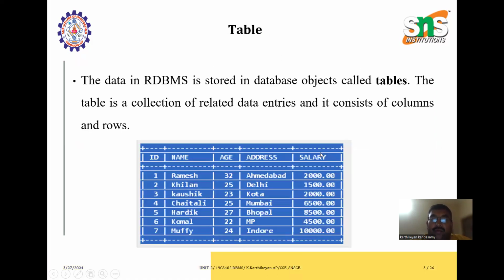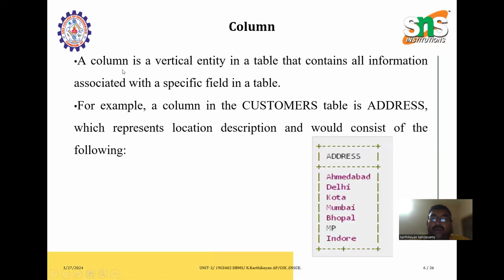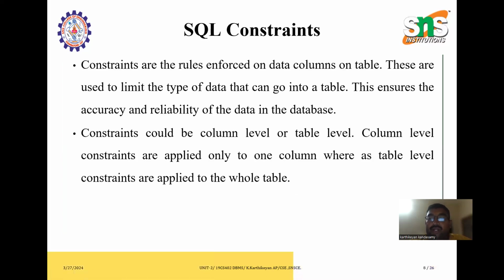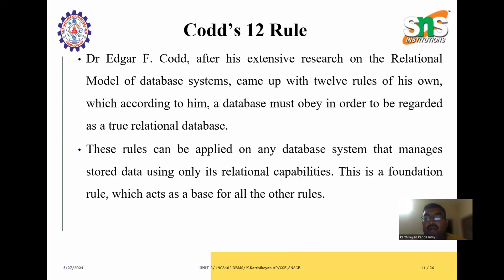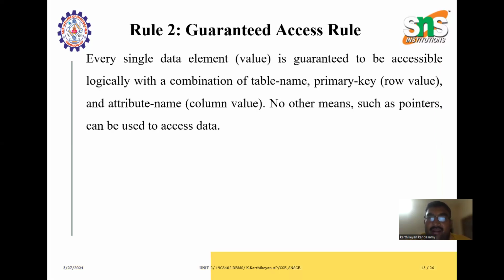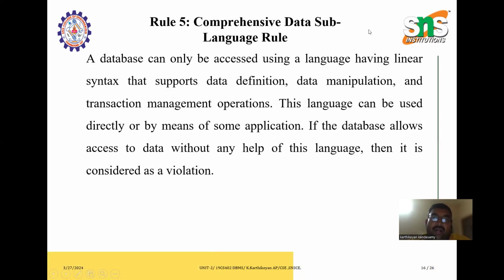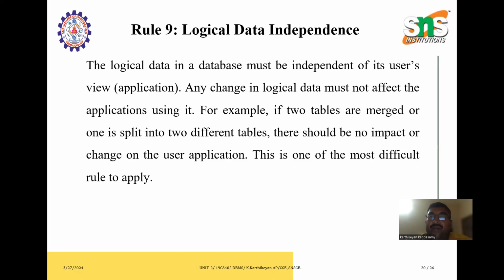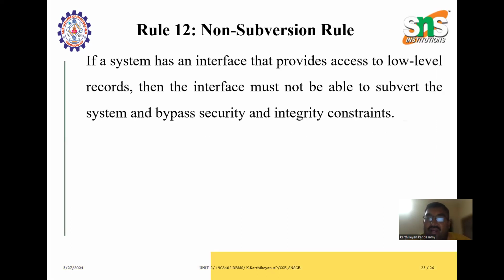K.Karthikeyan | Relational Data Model | SNS Institutions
RDBMS stands for Relational Database Management System. RDBMS is the basis for SQL, and for all modern database systems like MS SQL Server, IBM DB2, Oracle, MySQL, and Microsoft Access.
A Relational database management system (RDBMS) is a database management system (DBMS) that is based on the relational model as introduced by E. F. Codd.